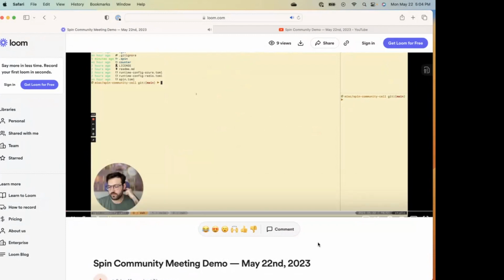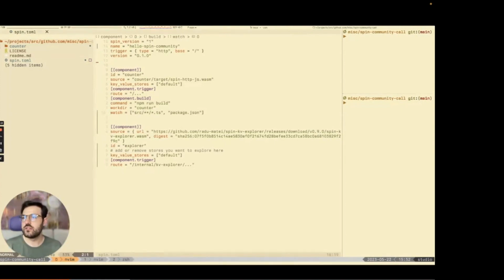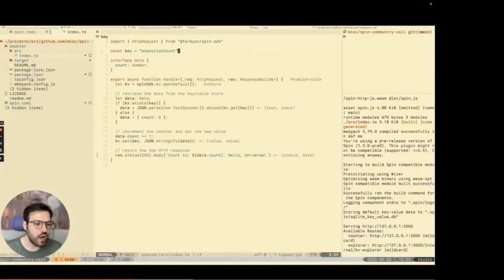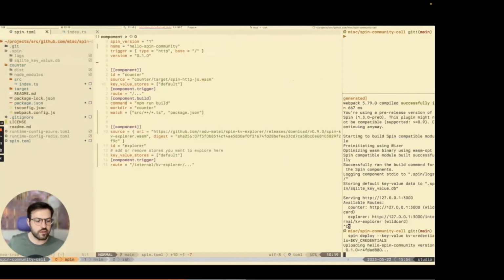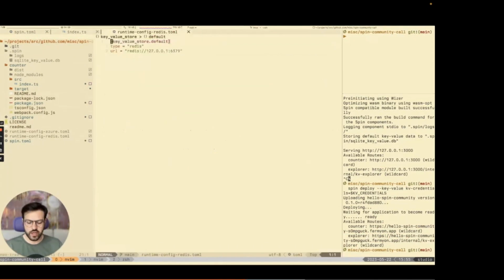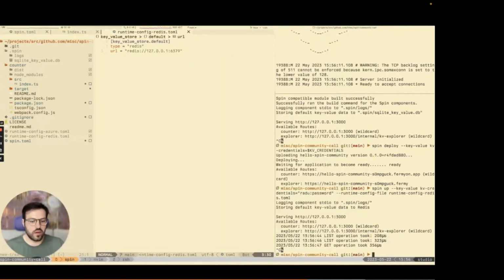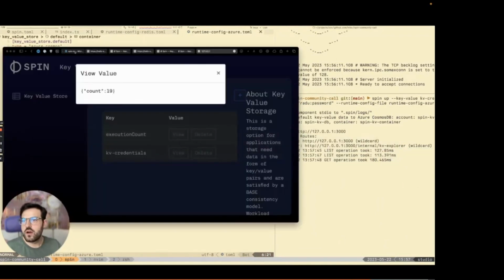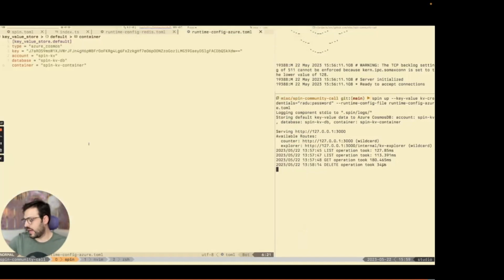Spin Developer Meeting - May 2023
The primary goal of these meetings is to collaborate with developers who are interested in diving into how Spin works.